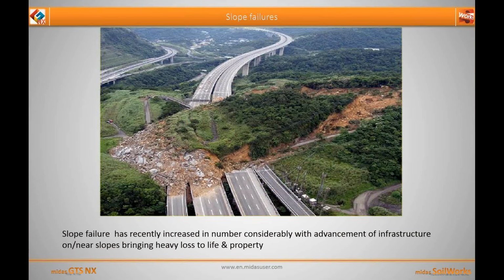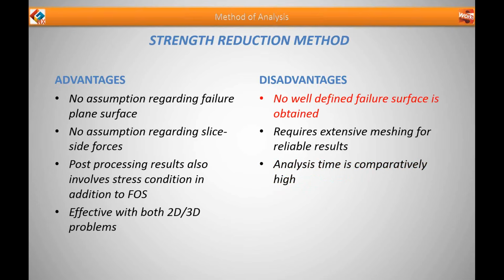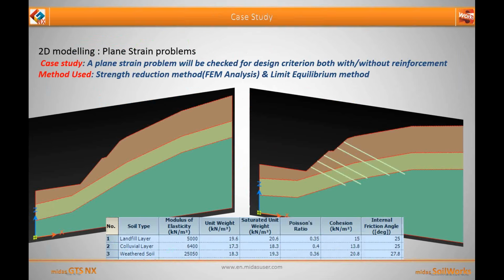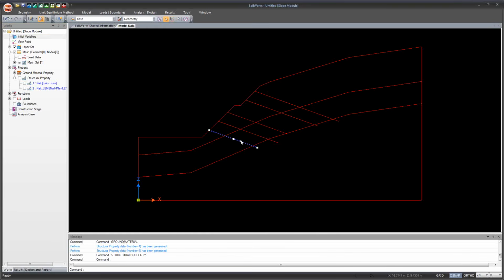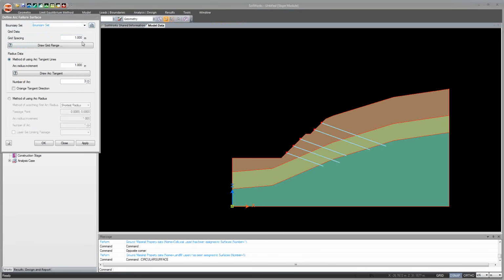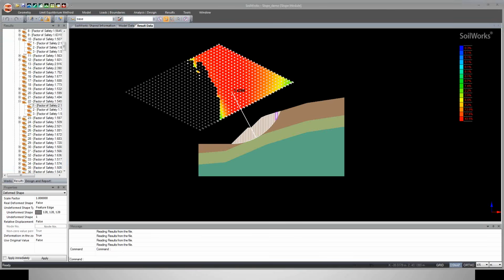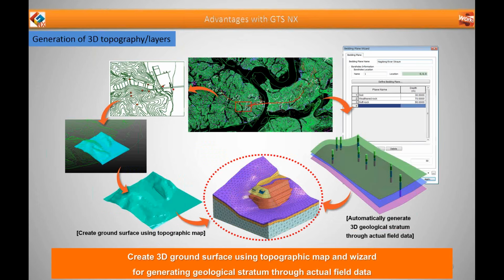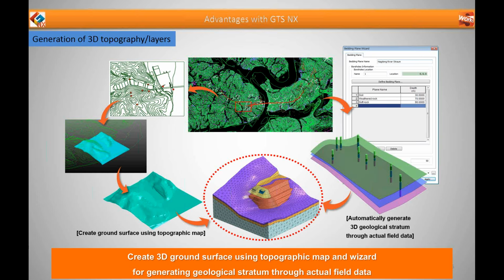[SoilWorks] Slope Stability Analsyis Using SRM LEM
This online technical seminar will introduce the SRM & LEM approach to consider slope stability analysis. Geotechnical engineers will be able to learn the advantages of 2D or 3D FEM compared to conventional design methods. Geotechnical engineers can also learn about the practical work flow of the user-friendly 2D & 3D Geotechnical FEM program midas GTS NX and SoilWorks.

Topics

1. Key advantages of utilizing numerical modeling for slope stability analysis
2. Comparison of finite element modeling with LEM processes
3. Application of 2D & 3D analysis for slope stability